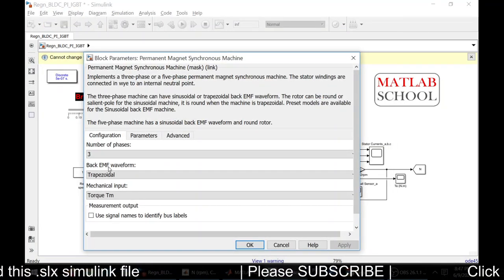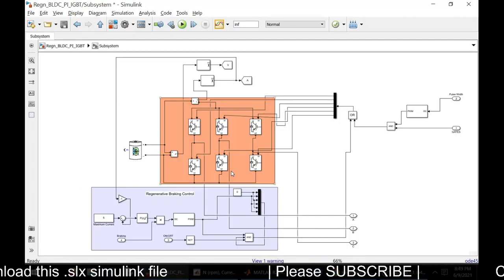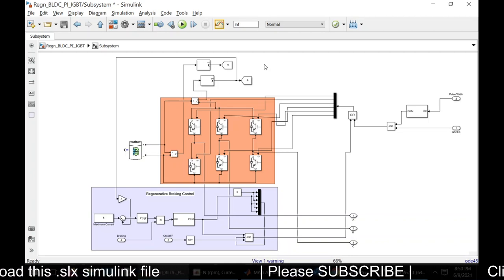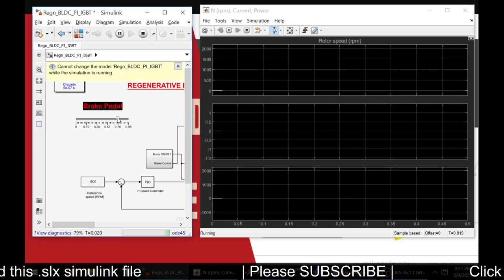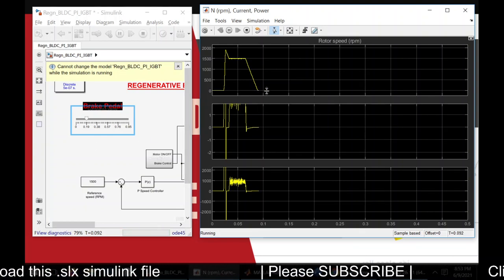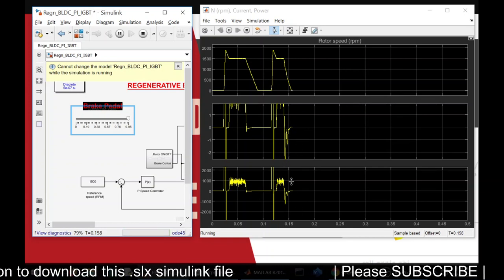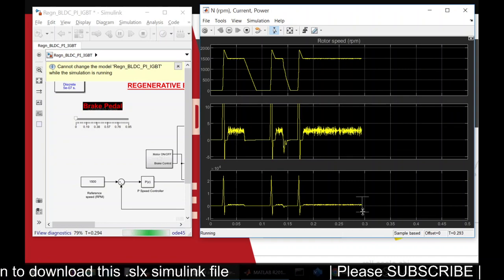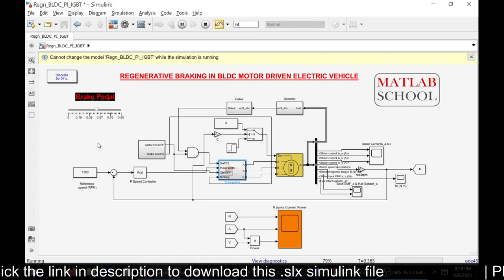MATLAB simulation of Regenerative Braking in BLDC motor driven Electric Vehicle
Link to download .slx file:
For visitors from India:

Regenerative Braking in BLDC motor driven electric vehicle

In this simulation BLDC motor is made to run in regenerative mode. During regeneration internal inductance of BLDC motor in used as the inductor in boost converter and inverter switches are used as the switch in boost converter. This model reduces the need of additional BOOST converter circuitry.